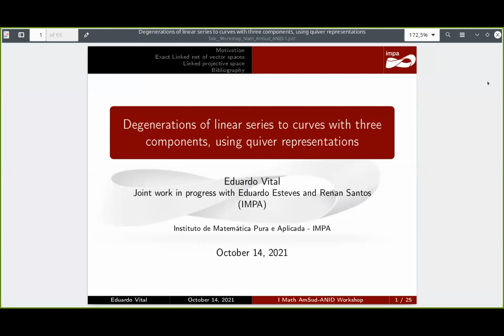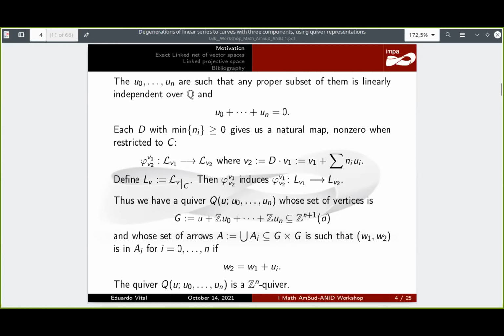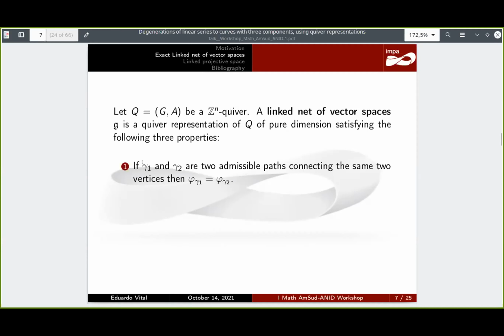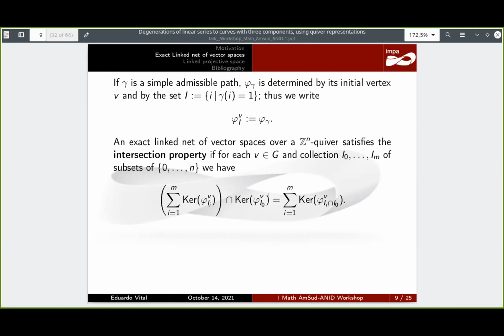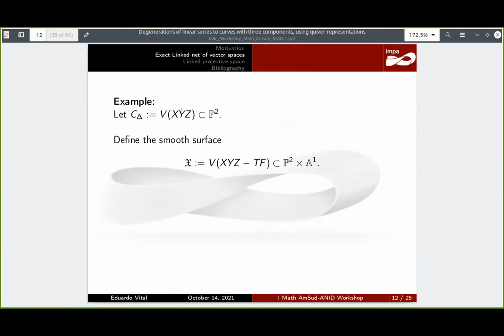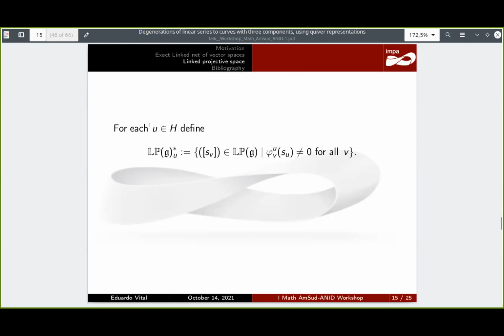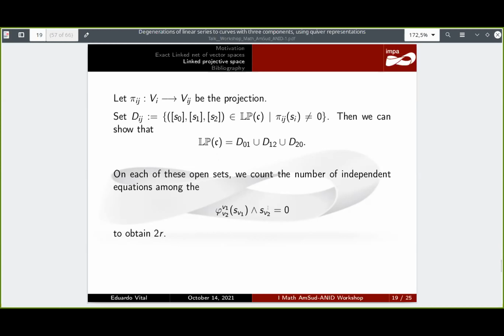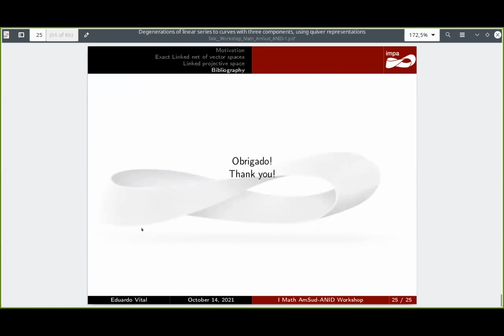Eduardo Vital – I Math AmSud ANID Workshop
Title: Degenerations of linear series to curves with three components, using quiver representations